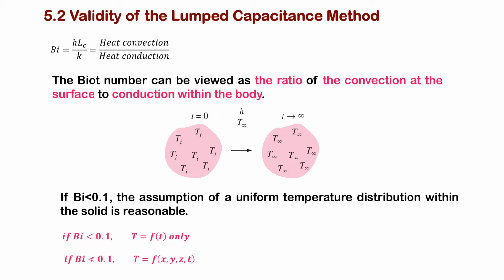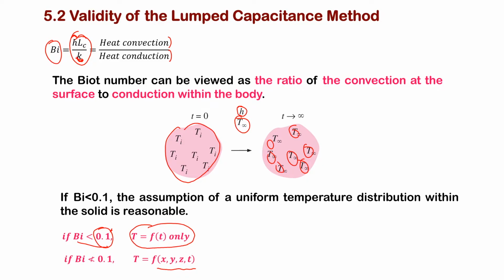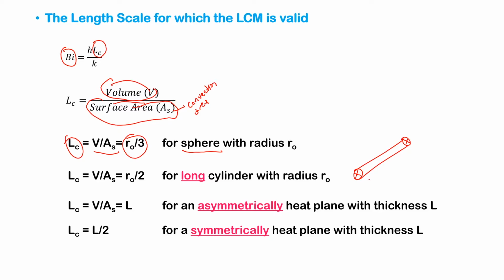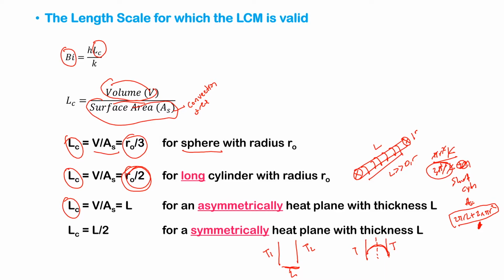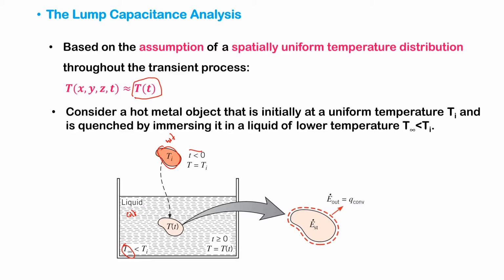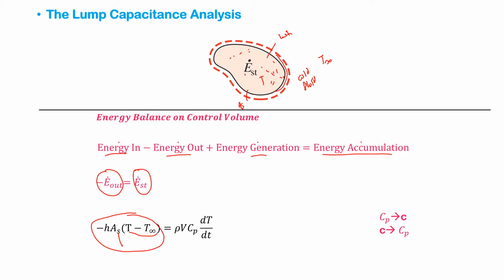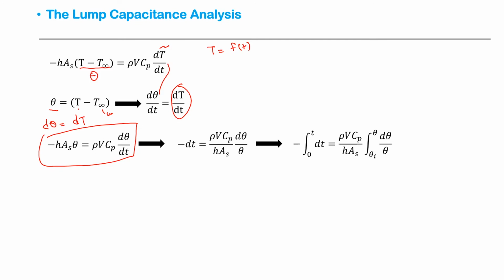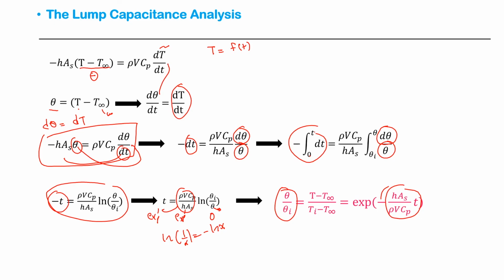Texas A&M; CHEN 323: Chapter 5 Video 2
This is the subtopic that is following Chapter 5 Video 2. It deals with "Validity of the Lumped Capacitance Method".